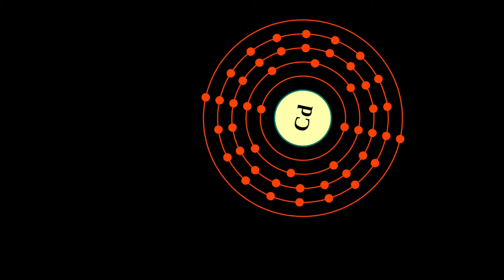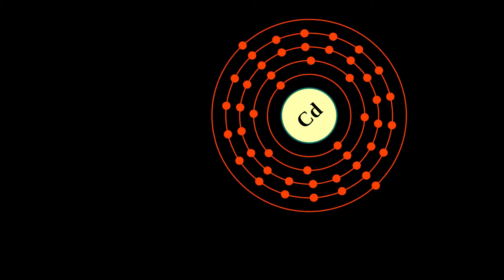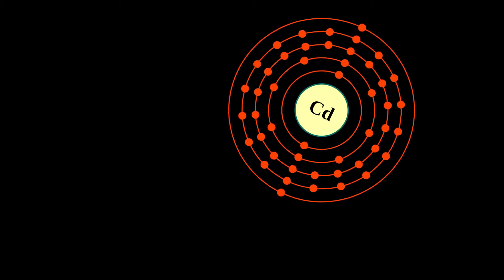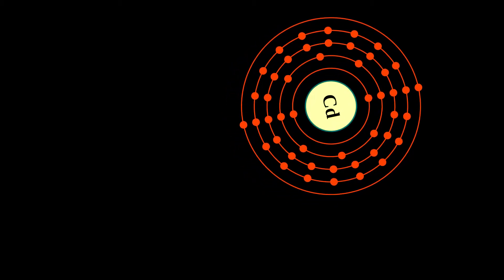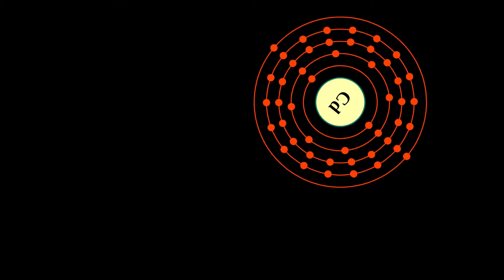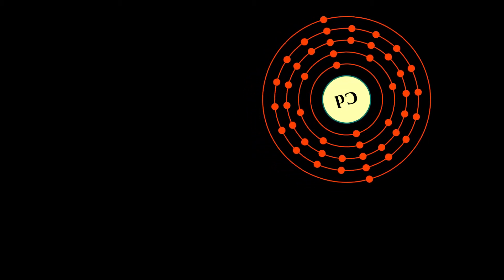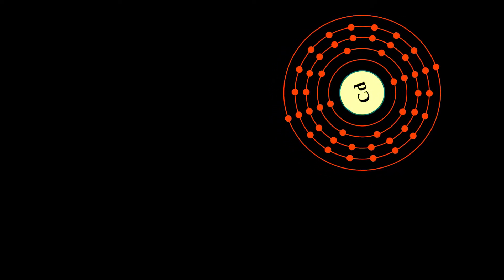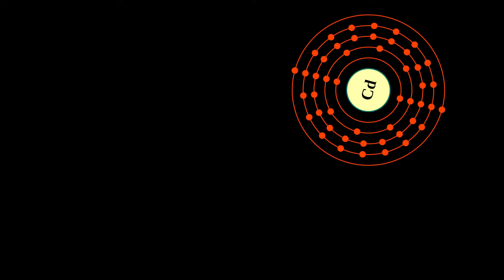What is CADMIUM?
Cadmium is a chemical element with symbol Cd and atomic number 48. This soft, bluish-white metal is chemically similar to the two other stable metals in group 12, zinc and mercury. Like zinc, it demonstrates oxidation state +2 in most of its compounds, and like mercury, it has a lower melting point than the transition metals in groups 3 through 11. Cadmium and its congeners in group 12 are often not considered transition metals, in that they do not have partly filled d or f electron shells in the elemental or common oxidation states. The average concentration of cadmium in Earth's crust is between 0.1 and 0.5 parts per million . It was discovered in 1817 simultaneously by Stromeyer and Hermann, both in Germany, as an impurity in zinc carbonate.
Cadmium occurs as a minor component in most zinc ores and is a byproduct of zinc production. Cadmium was used for a long time as a corrosion-resistant plating on steel, and cadmium compounds are used as red, orange and yellow pigments, to colour glass, and to stabilize plastic. Cadmium use is generally decreasing because it is toxic and nickel-cadmium batteries have been replaced with nickel-metal hydride and lithium-ion batteries. One of its few new uses is cadmium telluride solar panels.

Although cadmium has no known biological function in higher organisms, a cadmium-dependent carbonic anhydrase has been found in marine diatoms.